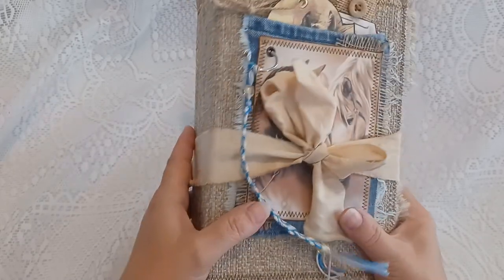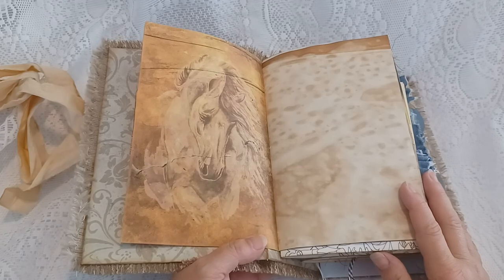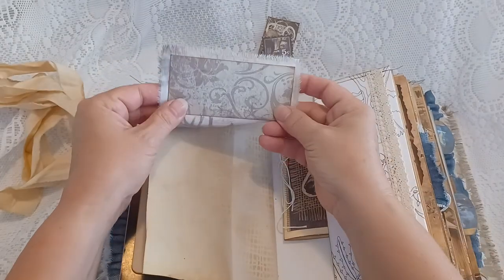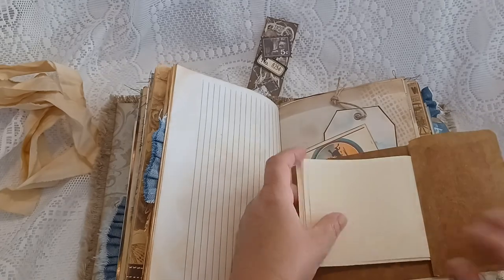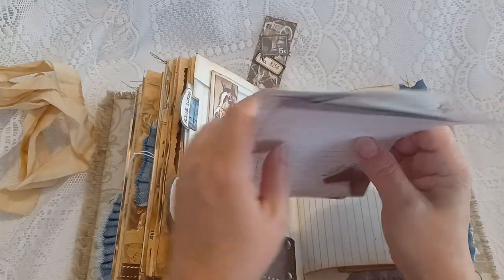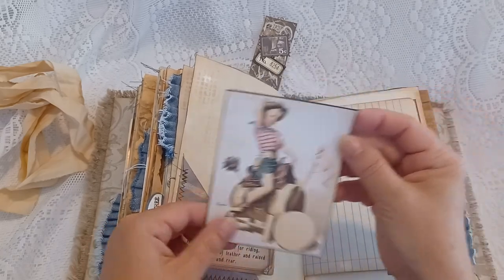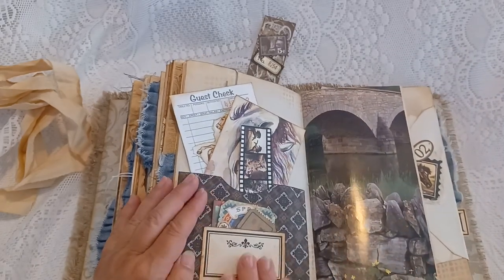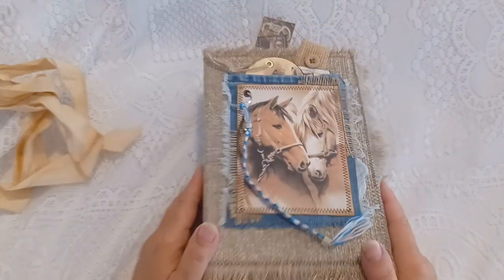SOLD**Thank you**"CHARLEY" Horse 🐎Lover Junk Journal *Etsy sale*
Charley is 9x6 x 2 3/4 inch Horse 🐎 Lover junk journal with an upholstery fabric cover, 4 signatures, and 268 front and back pages with more notepads, journal cards, journal tags and a mini journal notebook as well.  There are beautiful vintage images of horses!

This is the direct link for the Etsy shop sale